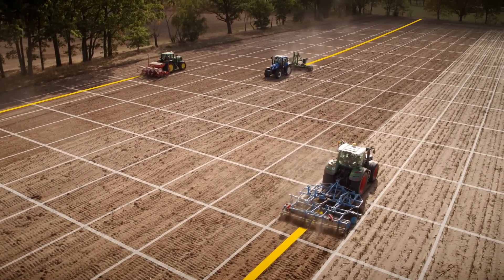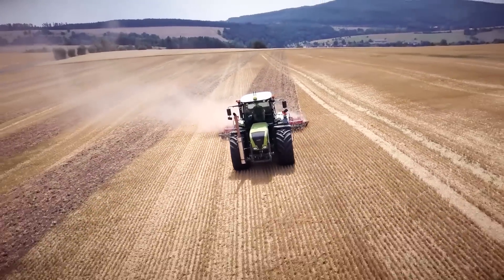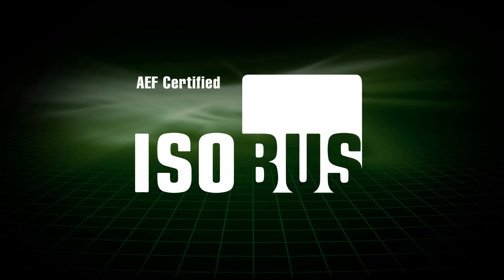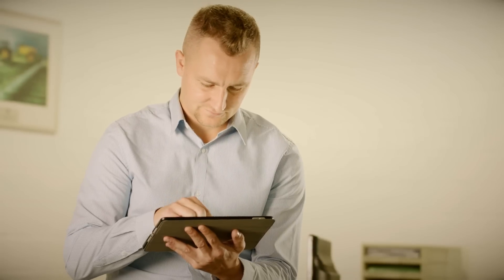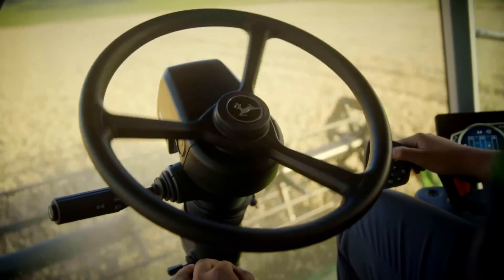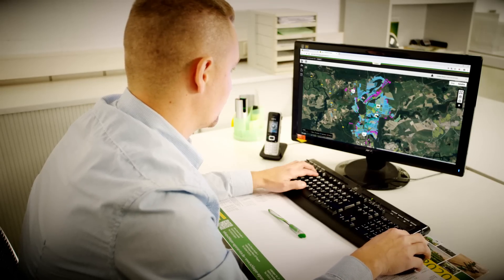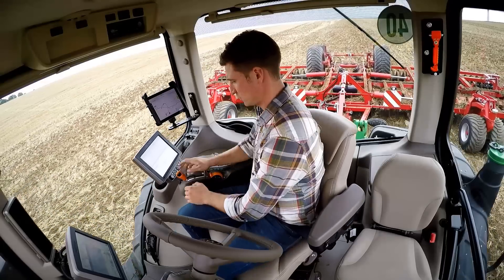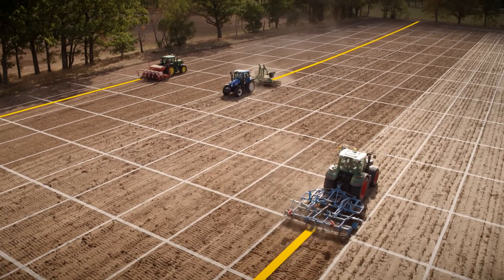John Deere ATU 300 Retrofit Guidance System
Premium Guidance for mixed fleets

Our proven, multi-brand, automated steering solutions ATU 300 can be fitted to over 600 different machines, from older John Deere models to alternative brands. In this Video you will see how easy it is to install ATU300 and how it works on mixed fleets.